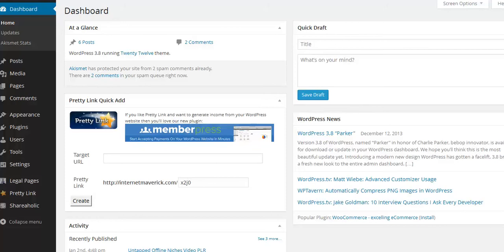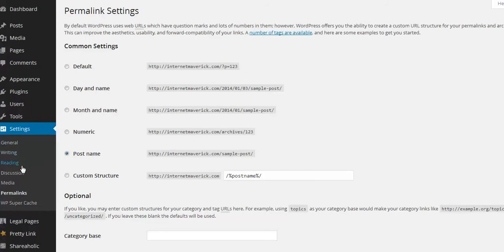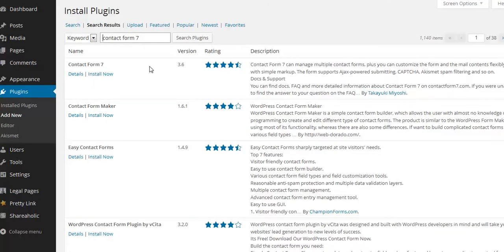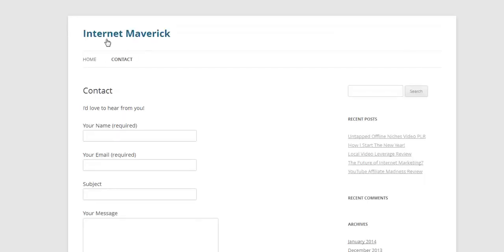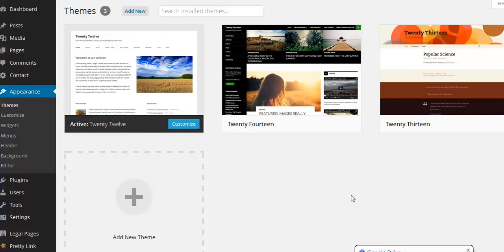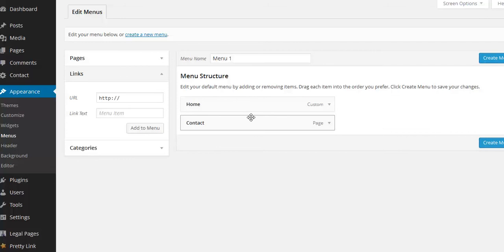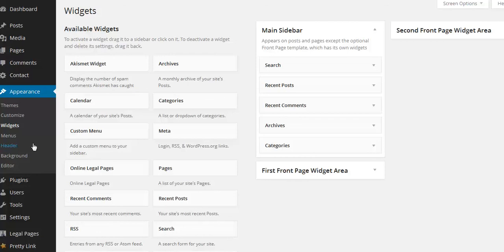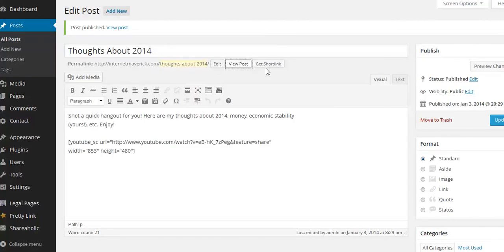Attraction Marketing: how to set up wordpress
Attraction Marketing: how to set up wordpress, settings, themes, widgets, menus, necessary plugins.